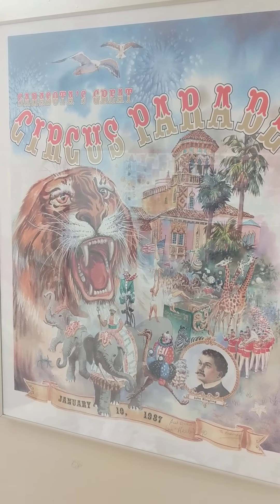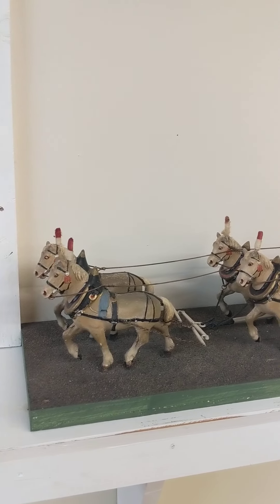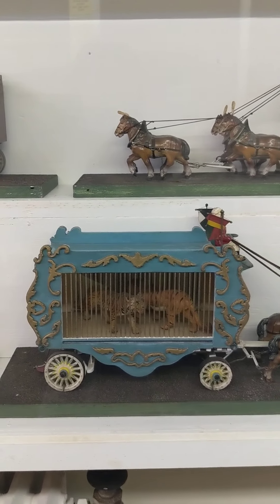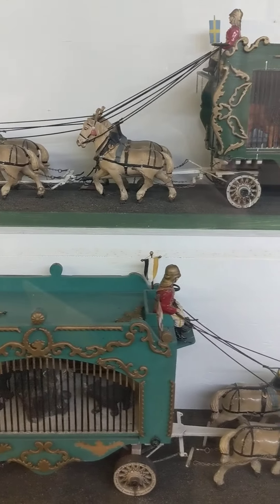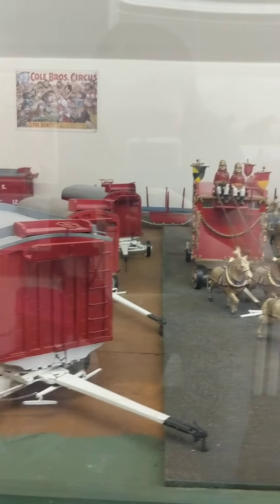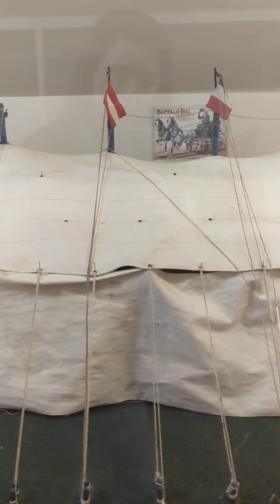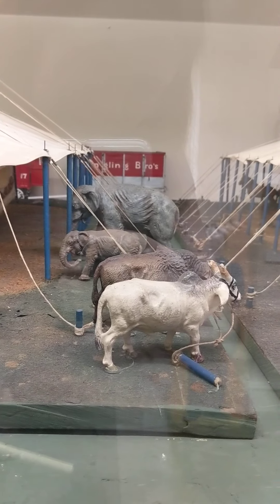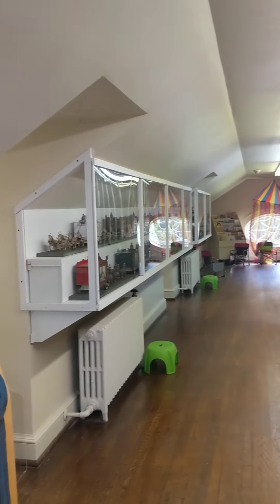Mini Tour: Circus Room Exhibit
Join our intern, Amber, as she takes you on a brief mini tour of one of our most popular exhibits.